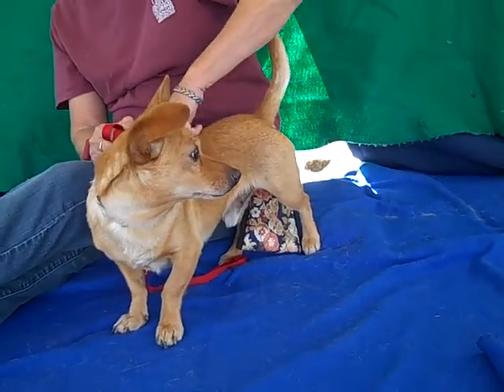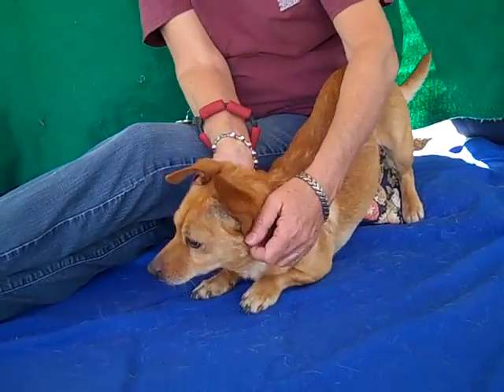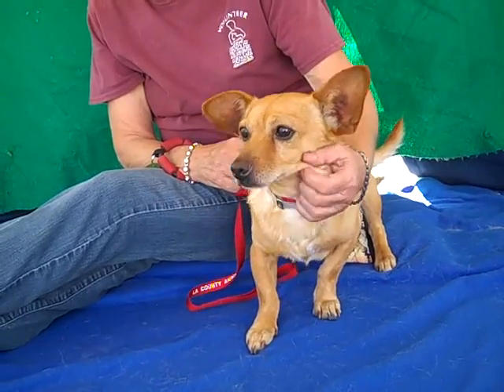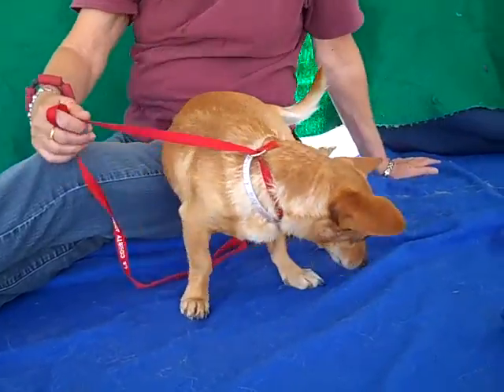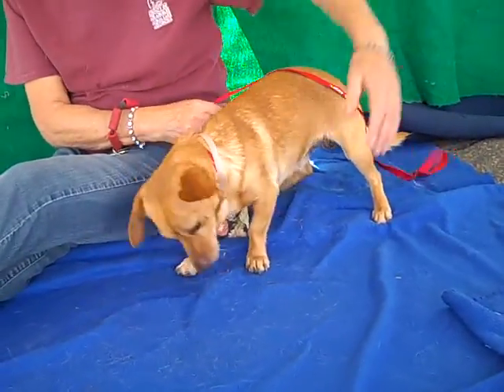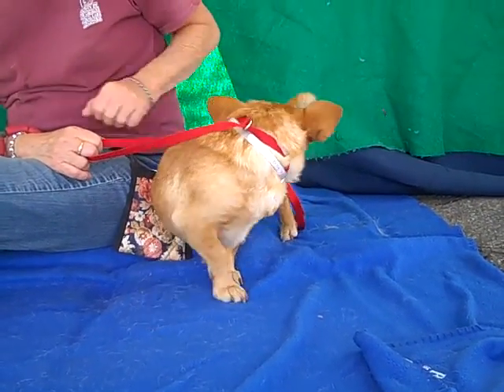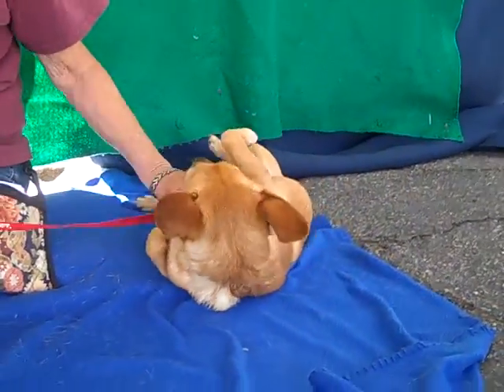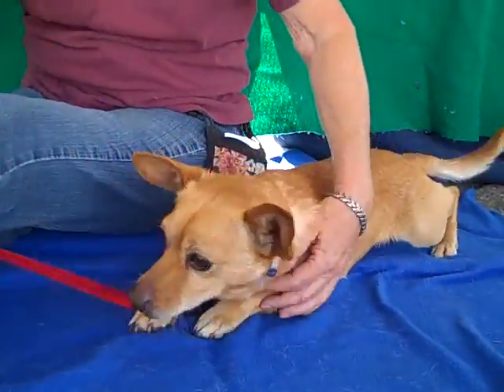A4911119 Foxy | Corgi Mix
A4911119 Foxy is a darling 3-year-old tan neutered male Corgi mix who was found as a stray in Covina on February 13th and brought to the Baldwin Park Animal Care Center. Weighing 12 lbs, Foxy is a sweet little low-rider of a boy with a curious, tail waggy energy and a soft playfulness. Immediately accepting of his handler when she came to greet him in his kennel, Foxy shows signs of being housebroken and walks well on leash. He also gets along well with other dogs, including his kennel mate, so he should make a good candidate for a household with canine siblings. Foxy will make a friendly and affectionate indoor pet for just about any loving household eager to include him in their hearts and everyday goings-on.